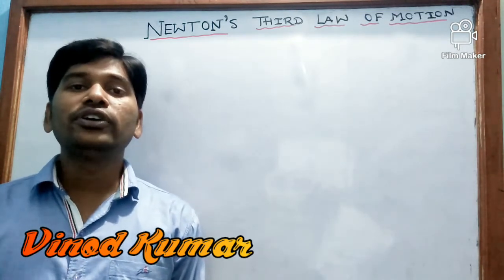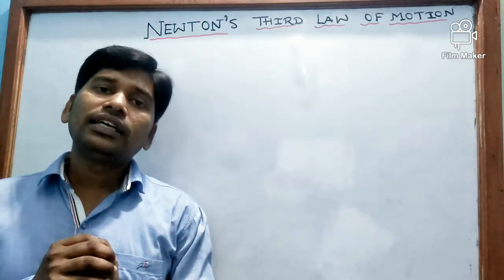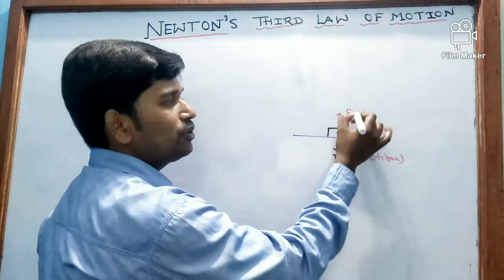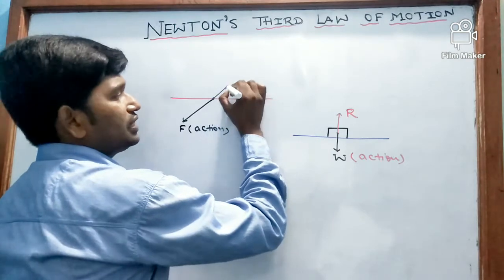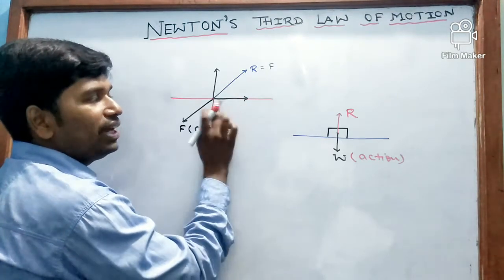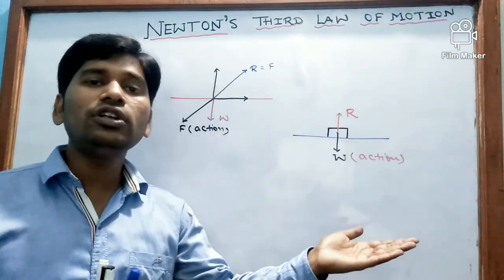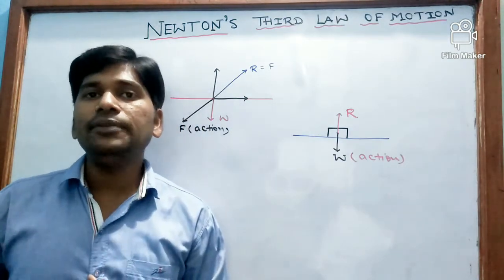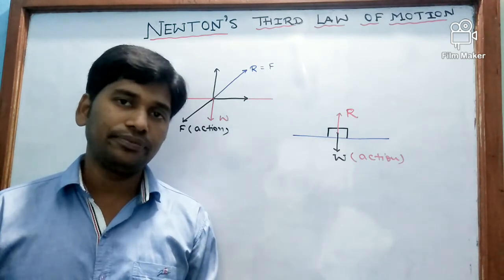Laws of motion (Part 4 )ICSE Class : 9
Explanations of newton's third Law of motion, real life examples of action and reaction.